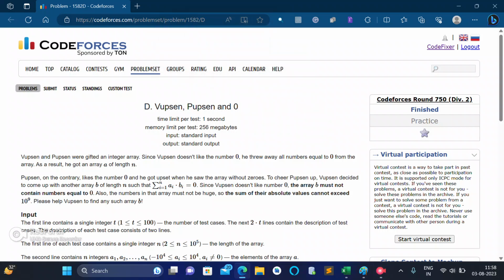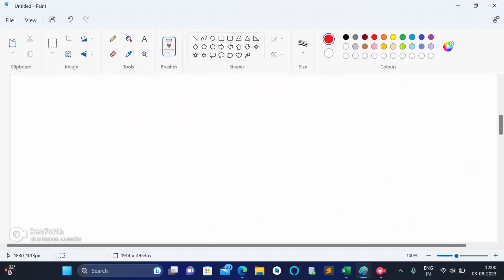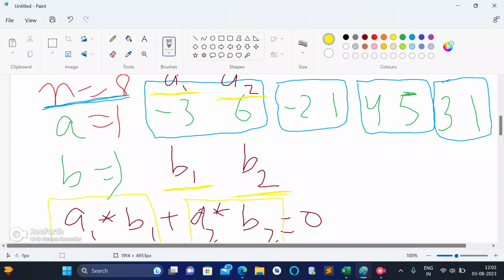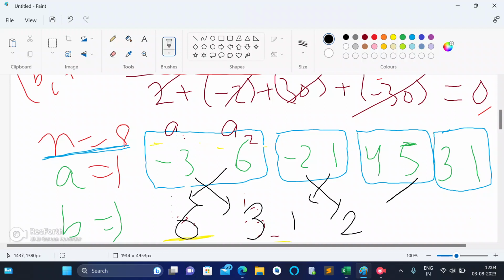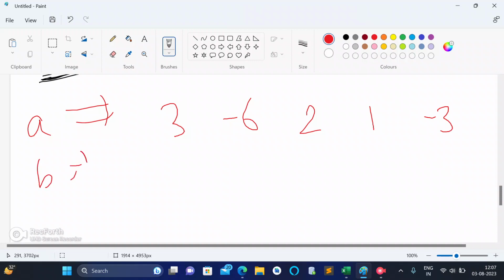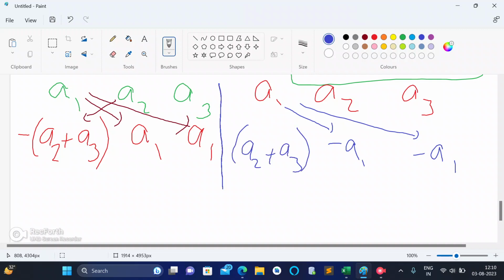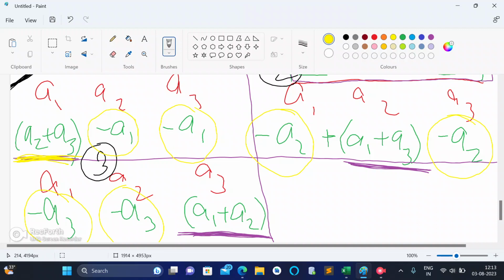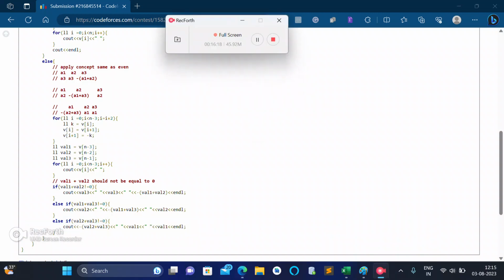Vupsen, Pupsen and 0 | Codeforces Round 750 Div.2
In this video, I discussed the question "Vupsen, Pupsen and 0" which was asked in Codeforces Round 750 Div.2